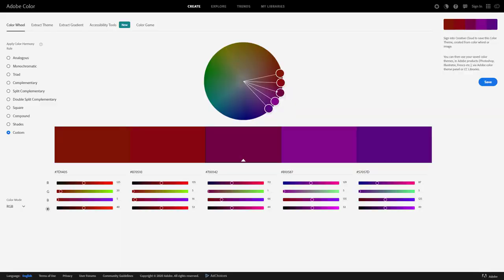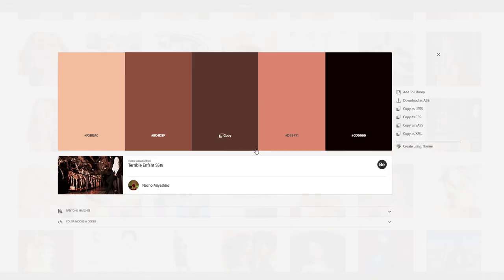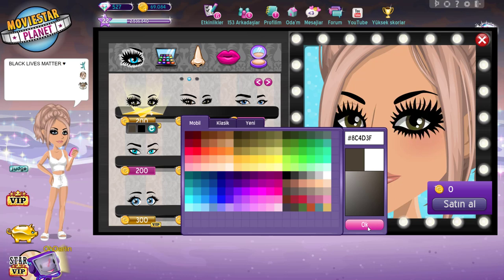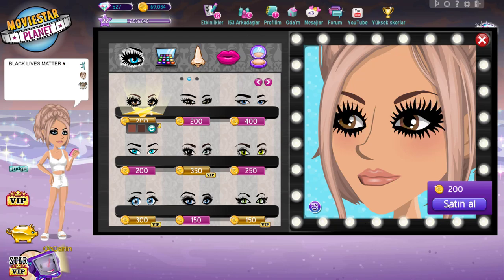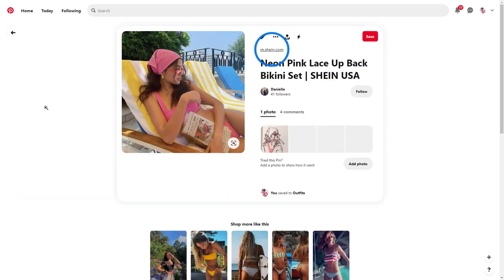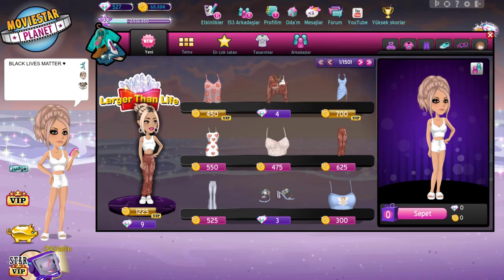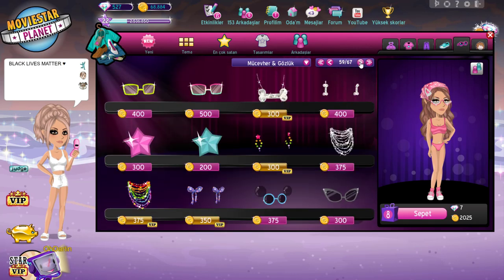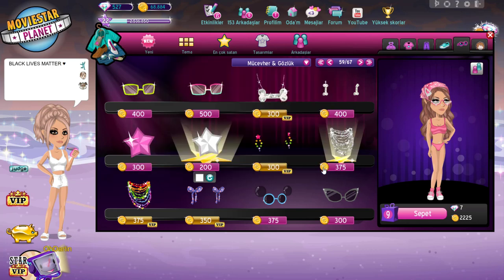HOW TO GLOW UP ON MSP! *5 Tips/Tricks To Look Better*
Is your MSP avatar just... bleh? Are you ready for your MSP glow up? If so, good news! In this video, I share 5 tips/tricks that will help you glow up/look better on MSP!

MSP ACCOUNTS:
US → KD41721 & Kandi Kisses
UK → KD4172
PL → OfficialKatieDarling
TR → OhDarlin & Kvtie Dvrling